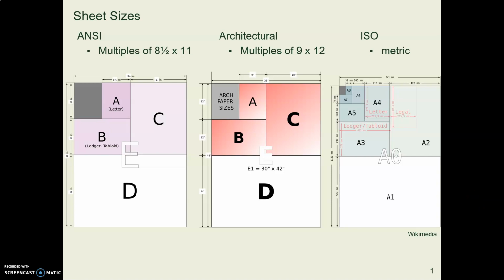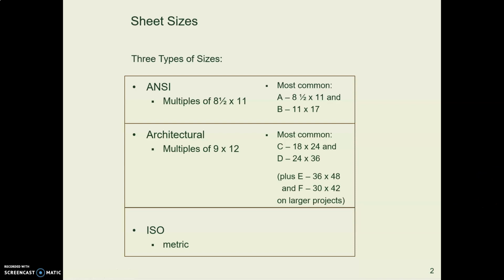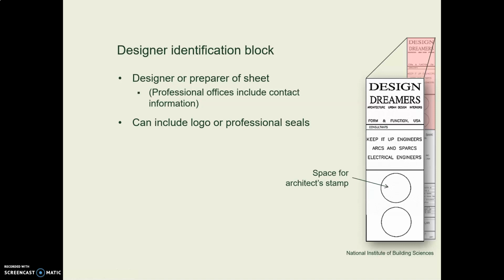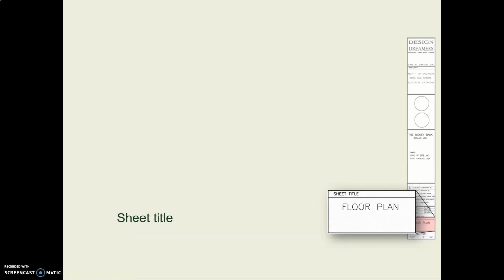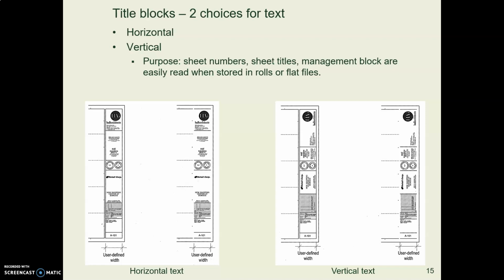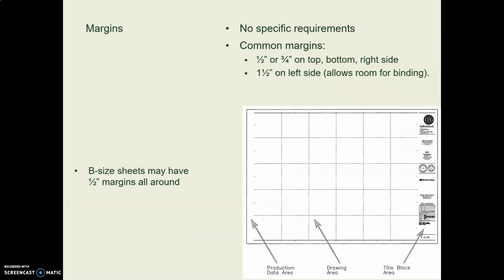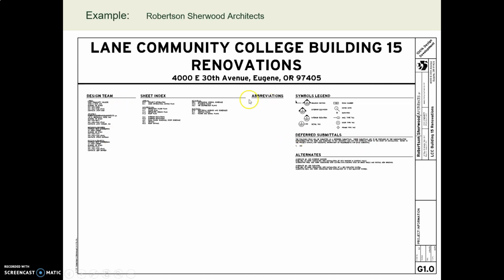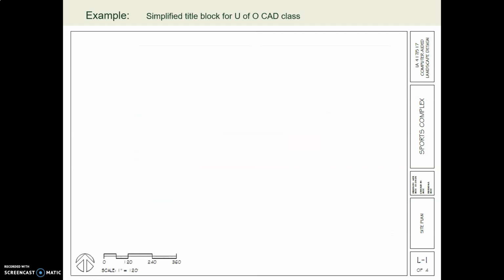CB02b titleblocks & sheet size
Learn the NCS standard format for the contents of an architectural title block.